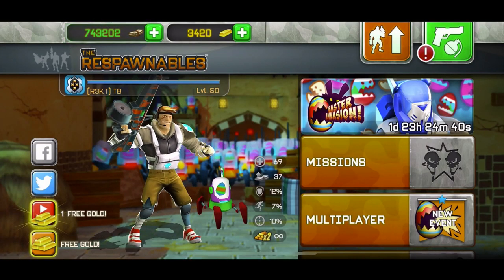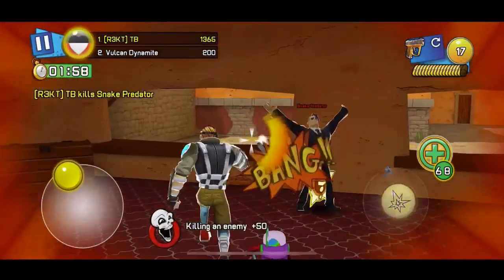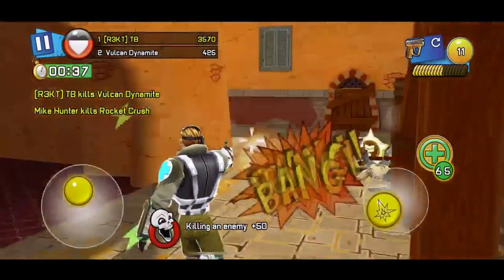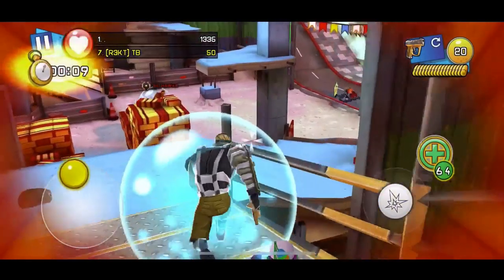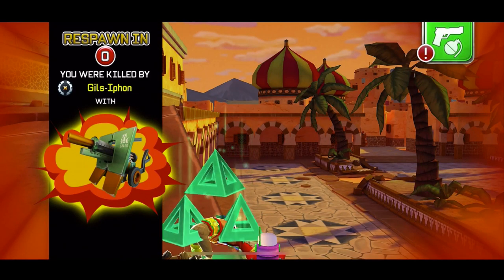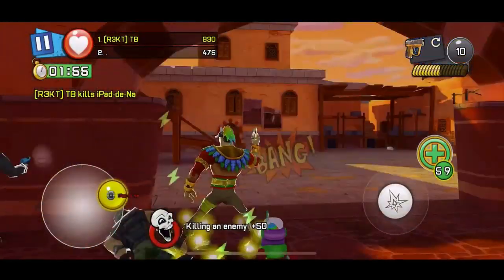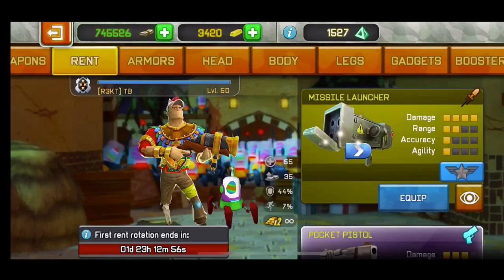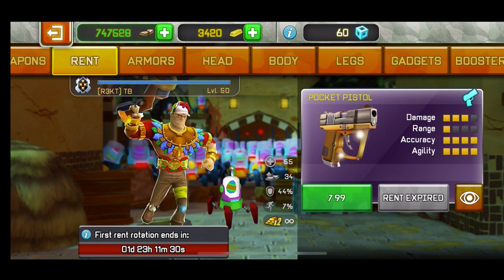SHOULD YOU BUY THE POCKET PISTOL? RESPAWNABLES EASTER INVASION EVENT 2019